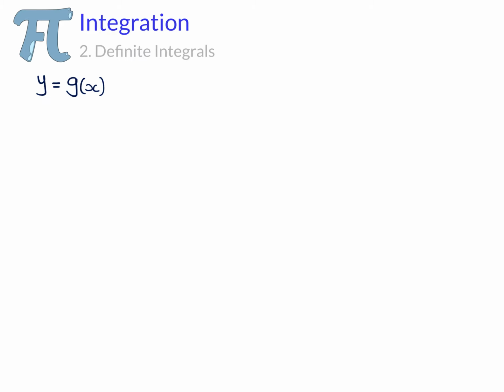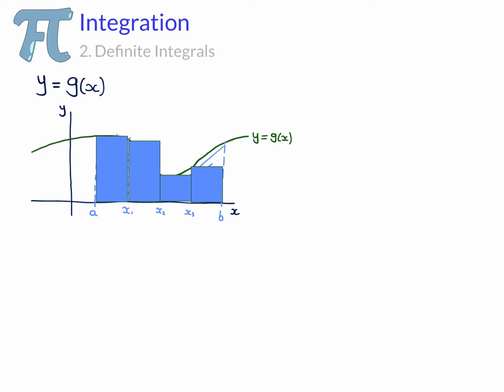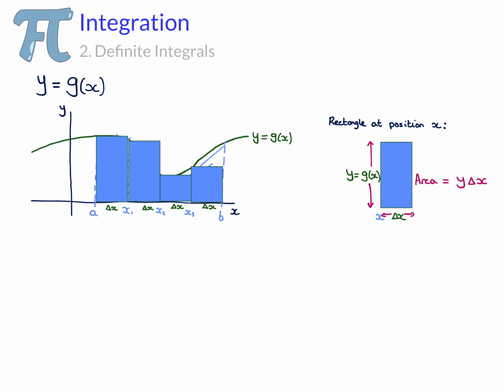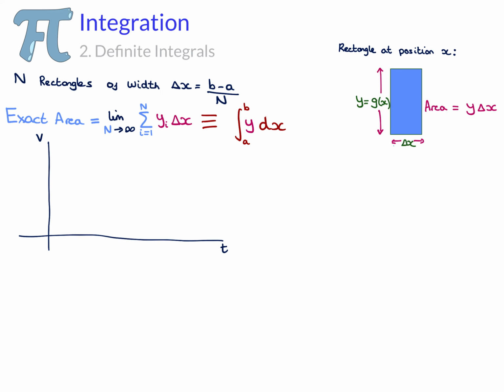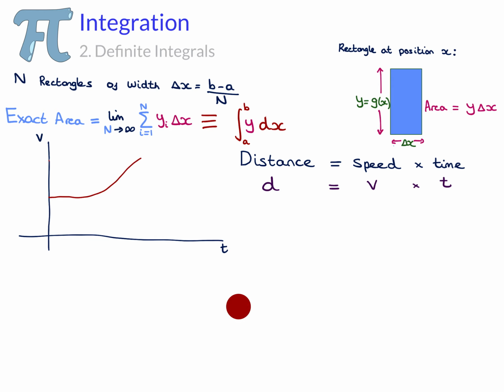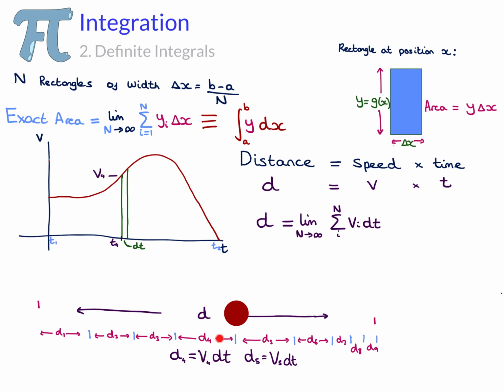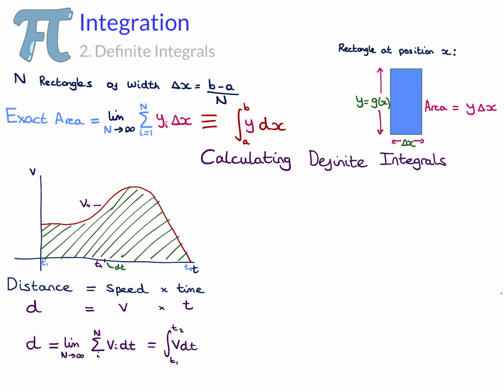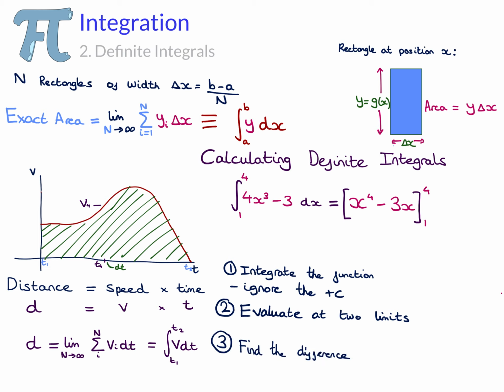A Level Maths- Integration 2. Definite Integrals